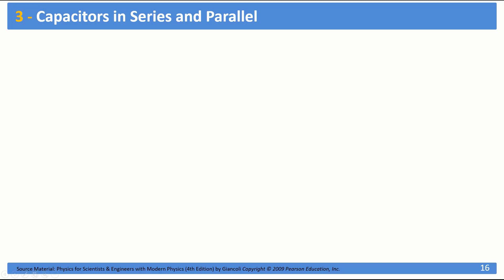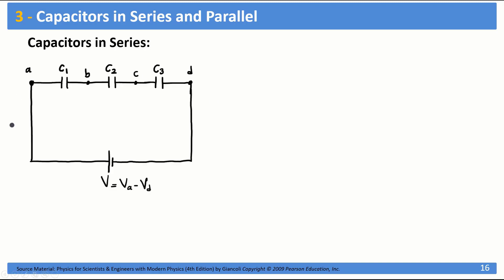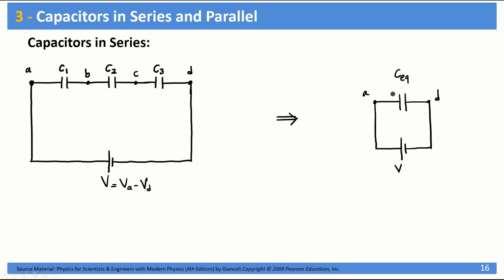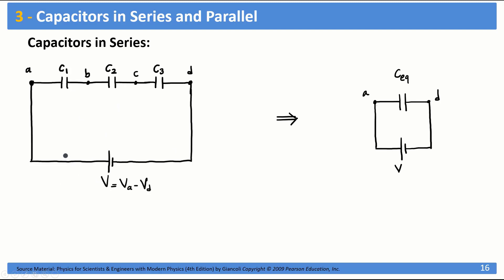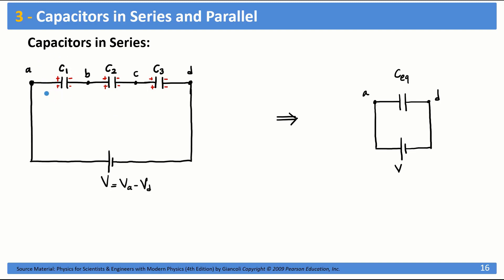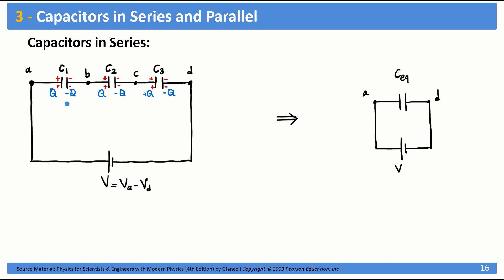Capacitors - Equivalent Capacitance of Series and Parallel Capacitors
These are video lectures prepared for distant learning during the coronavirus outbreak.

In this video, the equivalent capacitance of capacitors that are connected in series and parallel is discussed.

The textbook used here is "Physics for Scientists and Engineers With Modern Physics" by Douglas C. Giancoli, 4th Edition (Pearson International Edition)